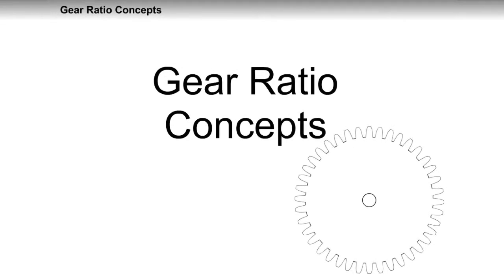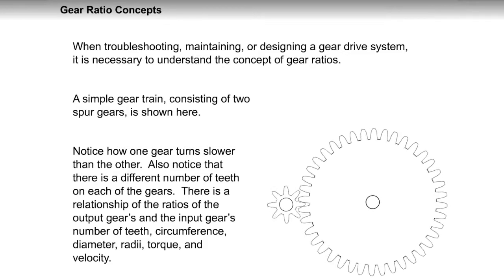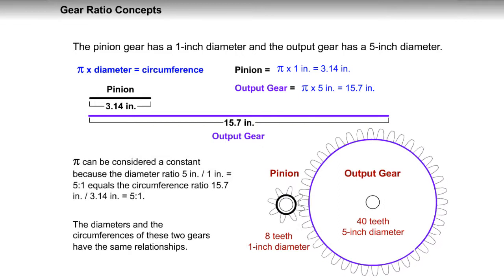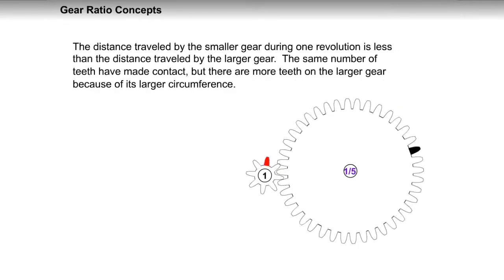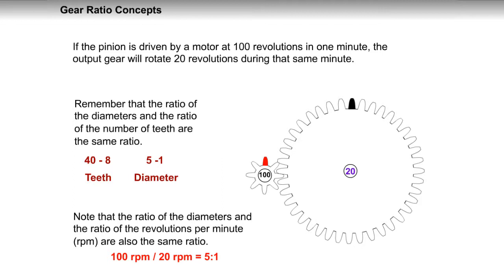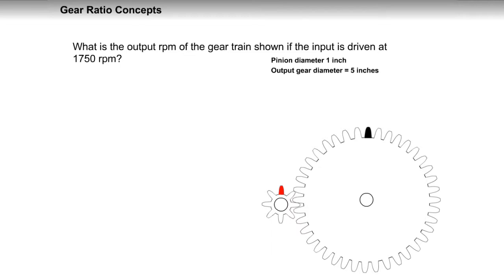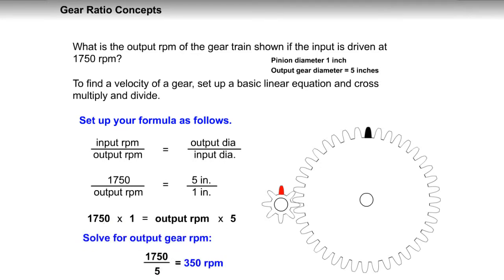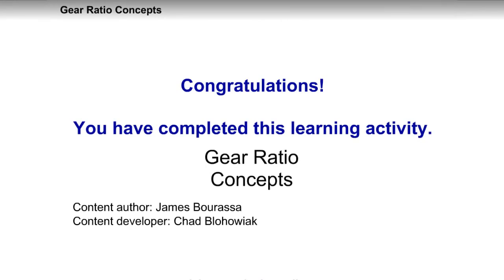Gear Ratio Concepts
In this screencast, learners examine the concept of gear ratios. The number of teeth, diameters, and velocity relationships are discussed and calculated using linear ratio equations.

Credits:
    - Content Author:
    - Video Developer: